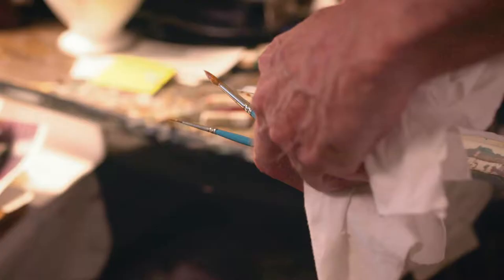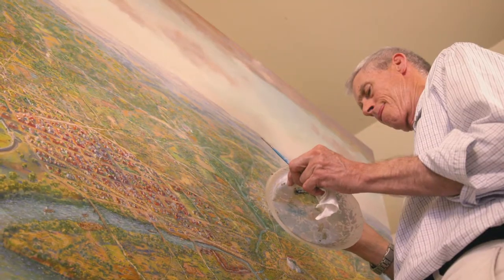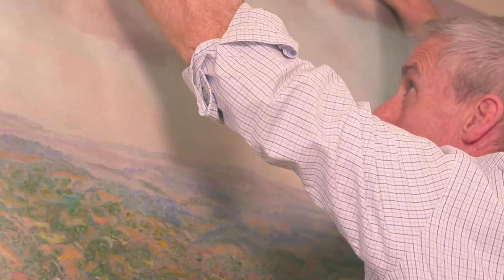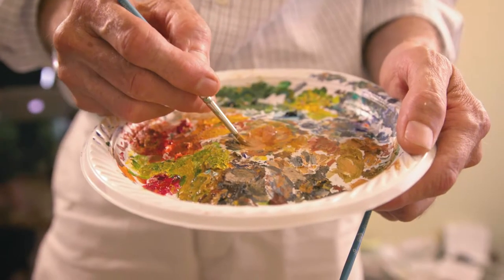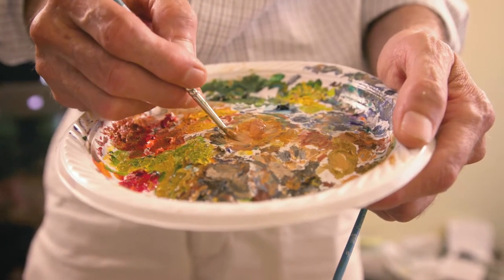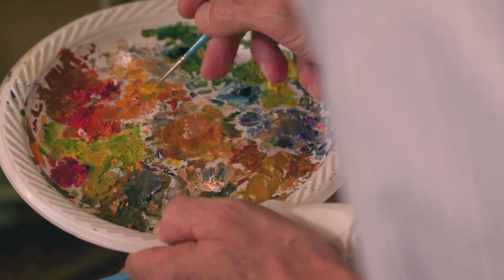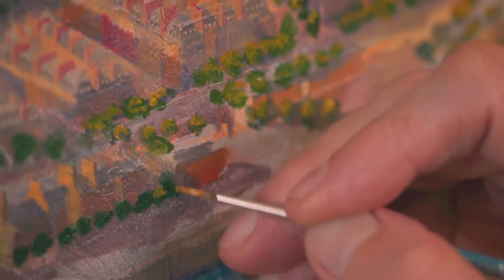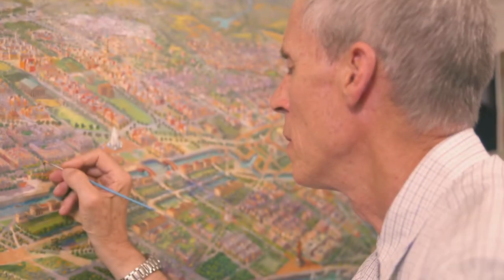Peter Waddell - “The Indispensable Plan" and "The Village Monumental"